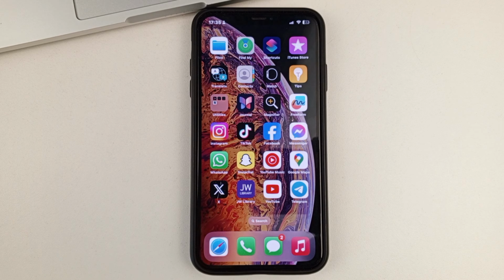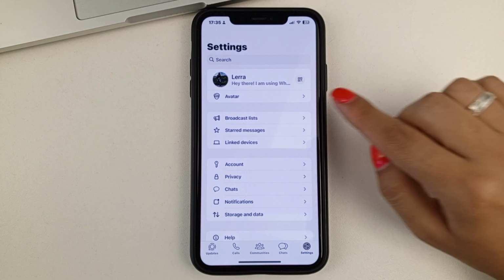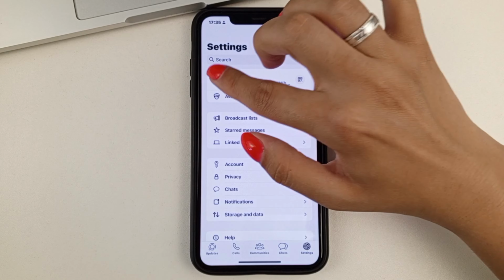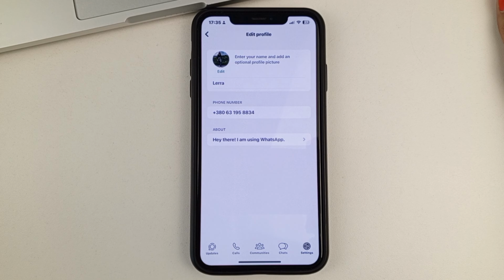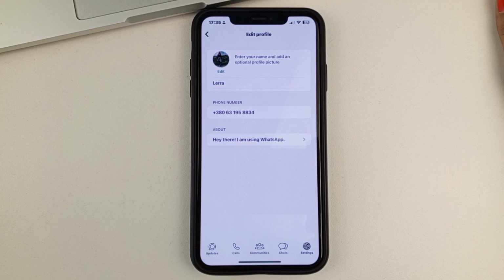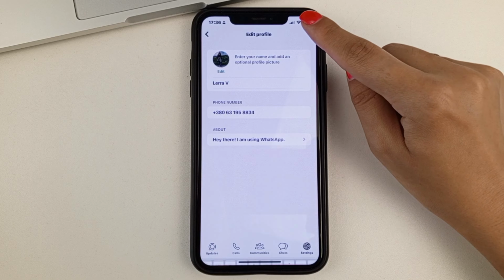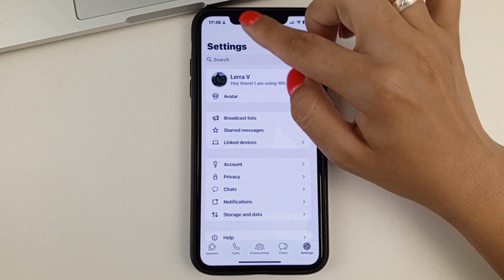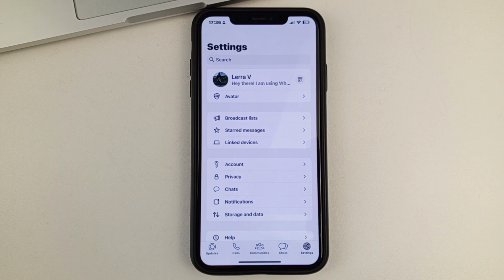How To Add Your Name In WhatsApp - Full Guide